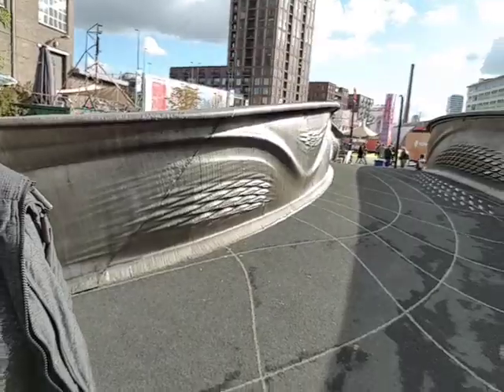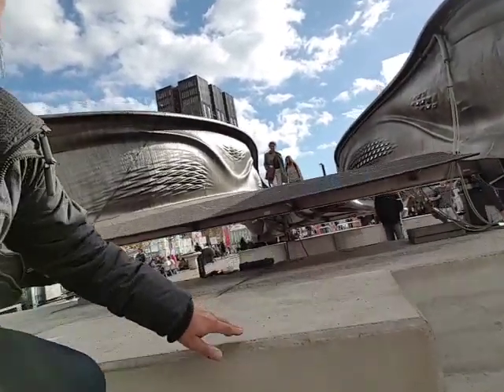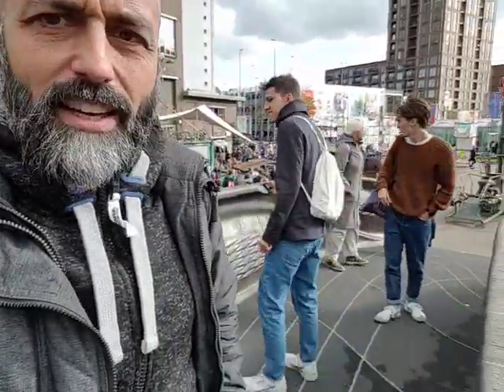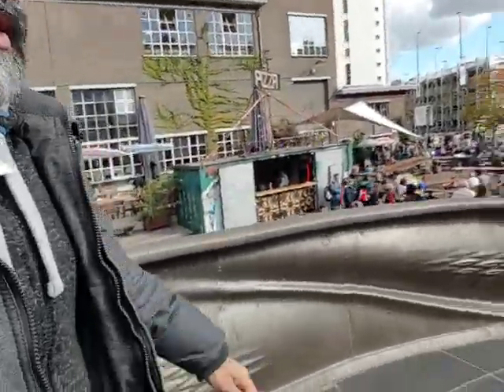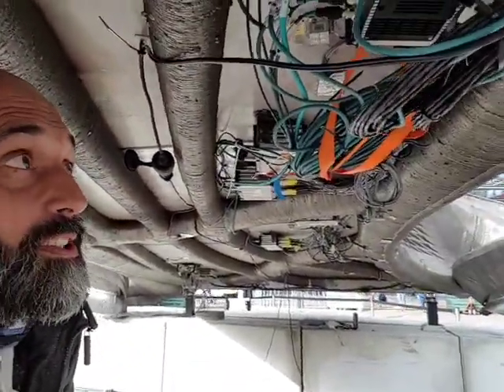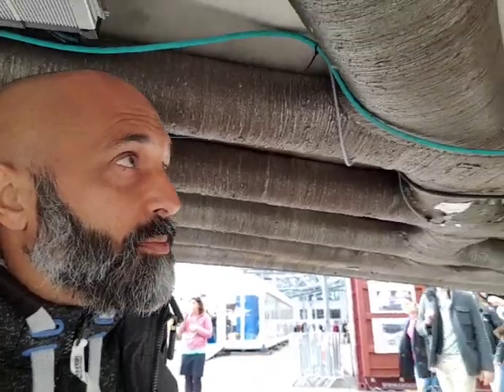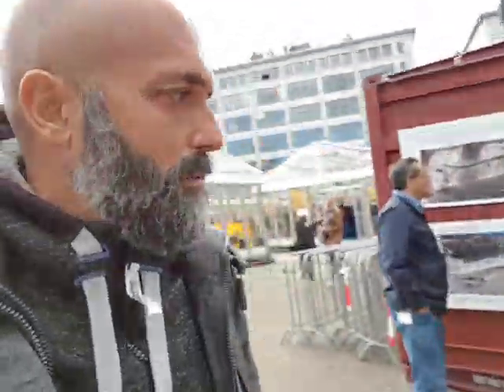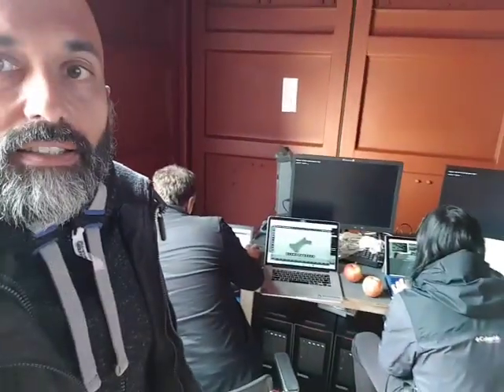The MX3D bridge at Dutch Design Week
A quick walk of the MX3D bridge and look at the sensor network at Dutch Design Week.